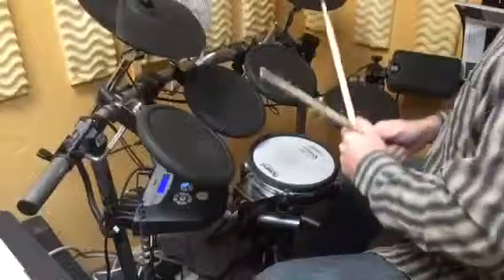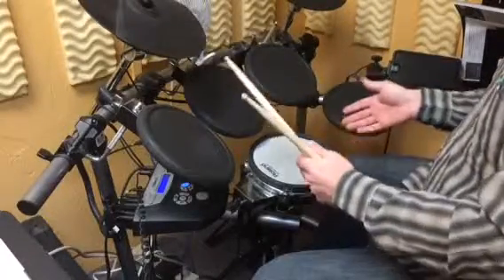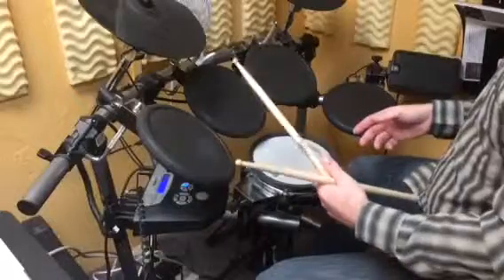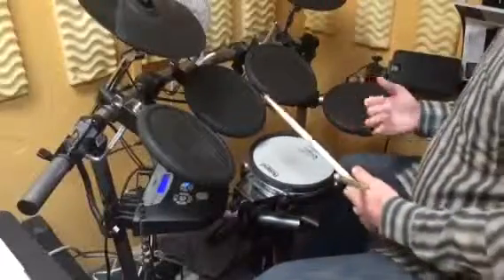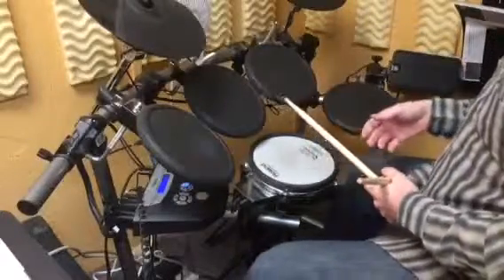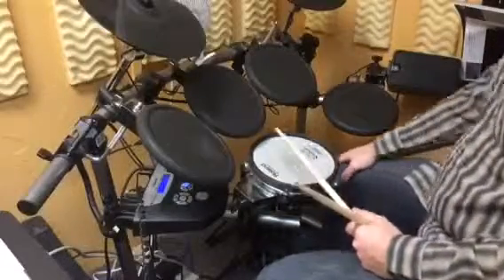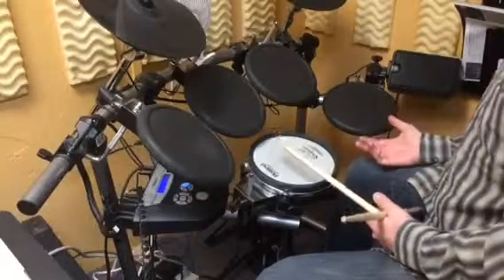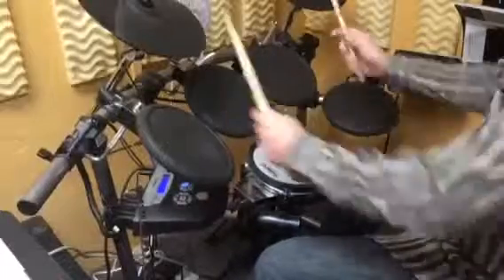The Brad Hopper Lick - Five Minute Drum Lessons